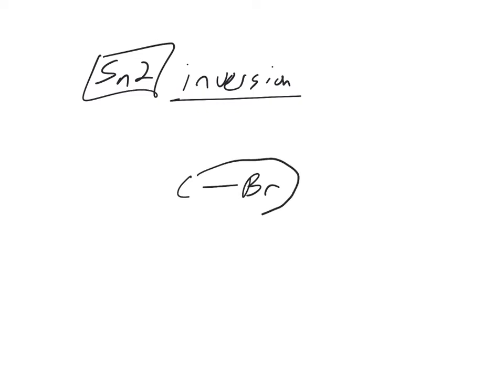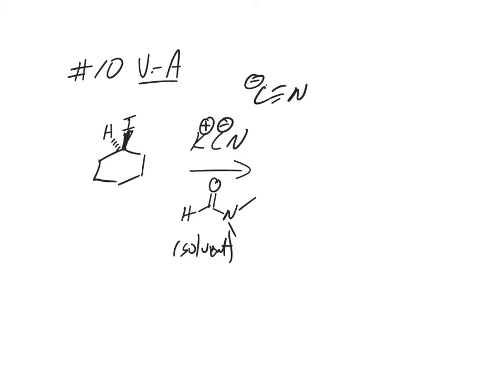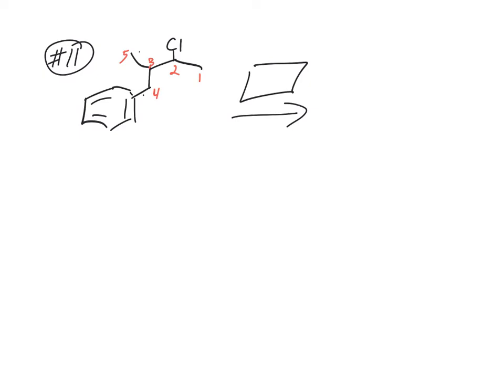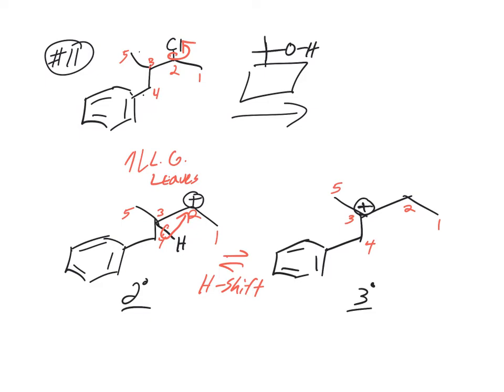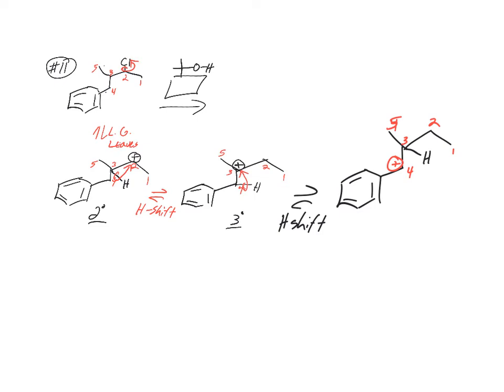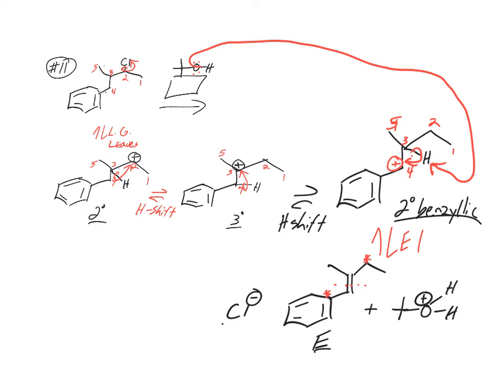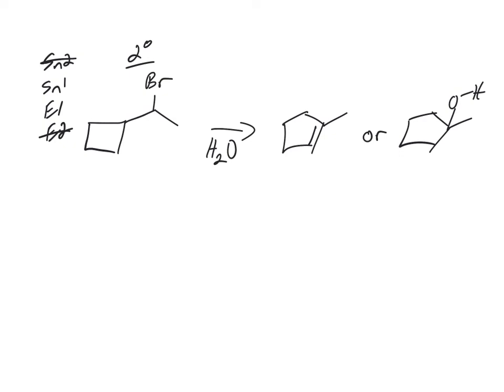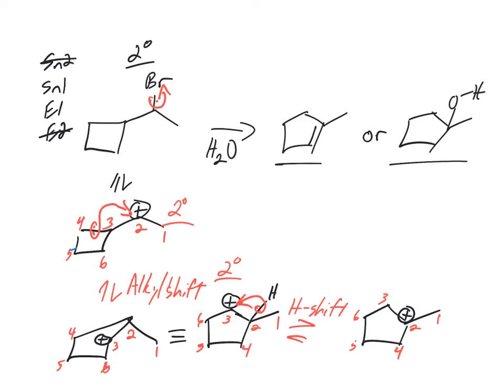CHM 251 Review 10-29-19